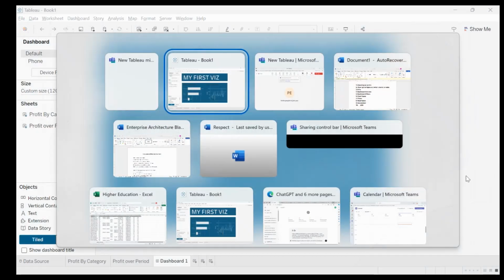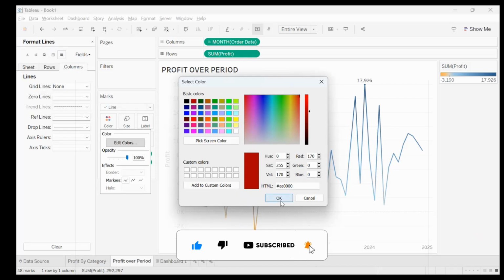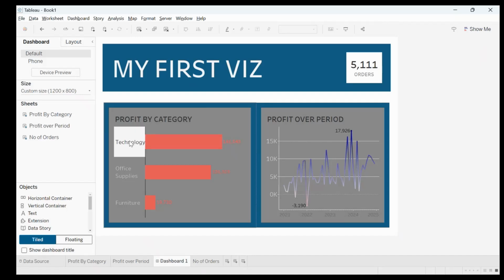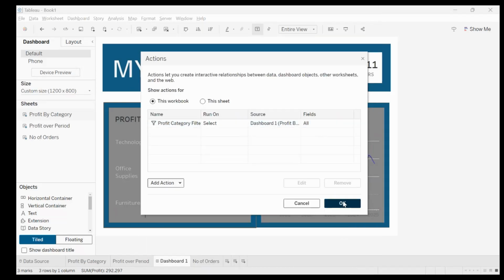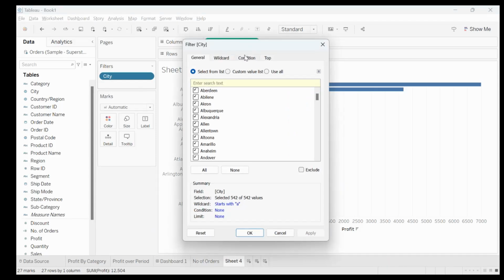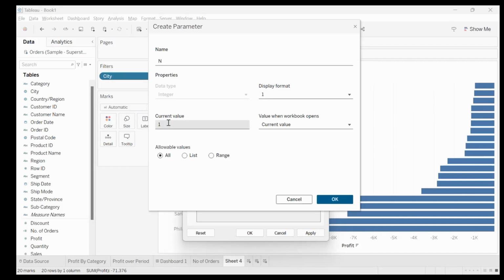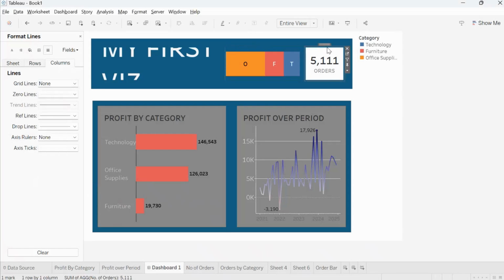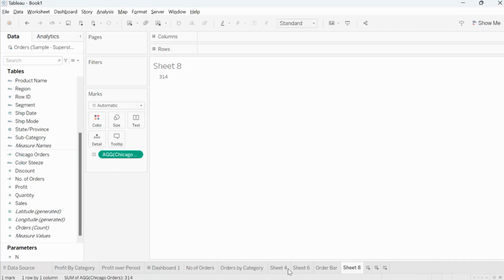Adding Value to your Viz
You have successfully gone through our first video (My First Visualization) and gotten up to speed as a Newbie, but you want to add more value to your leaning. Then explore this viz

1.Adding Value to your Tableau Viz
2. Use of containers
3. Use of Dashboards Actions
4. Filters & basic filters